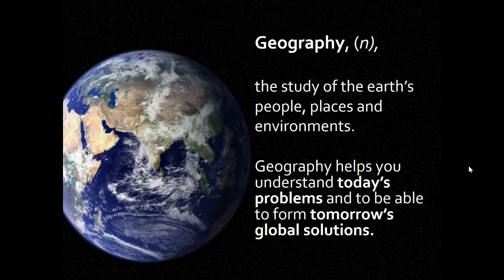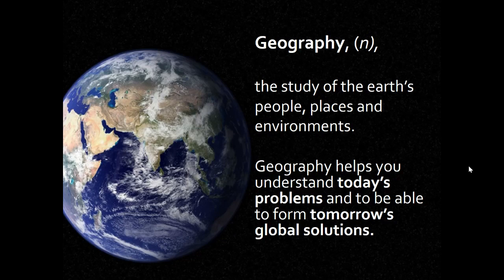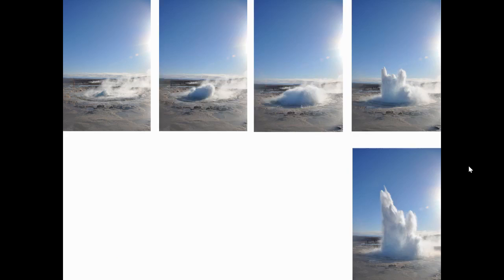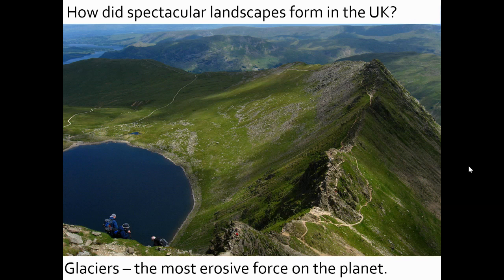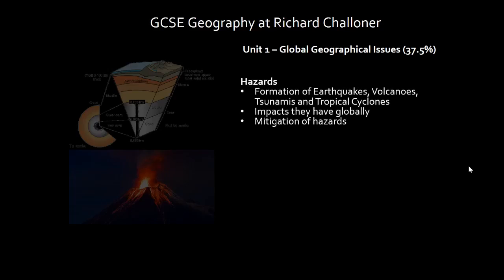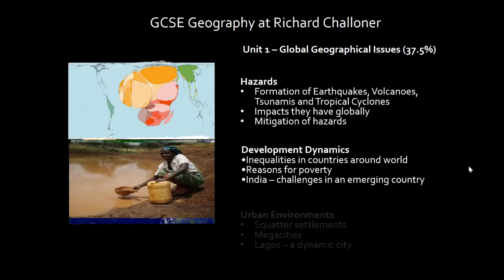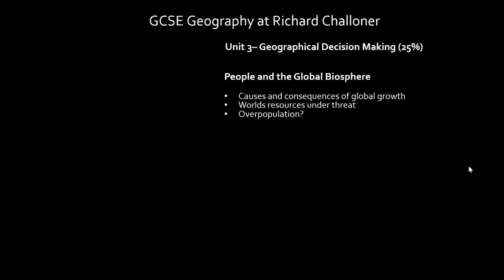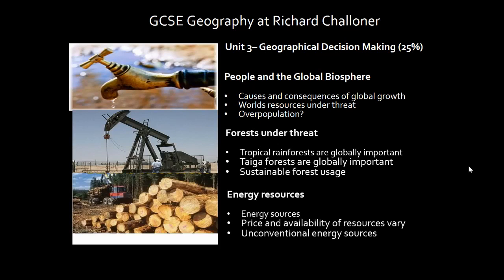Introduction to GCSE Geography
Introduction to GCSE Geography for Year 9 2020